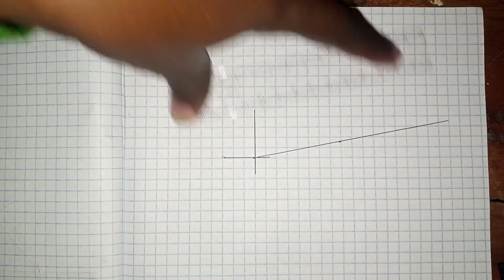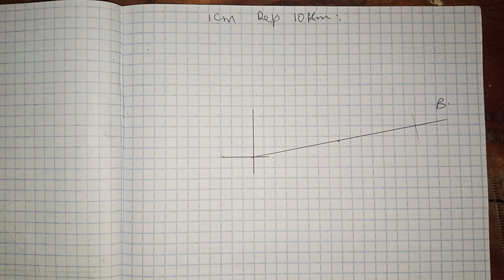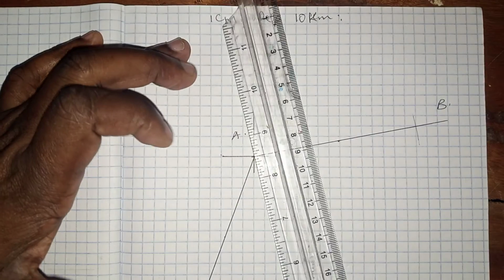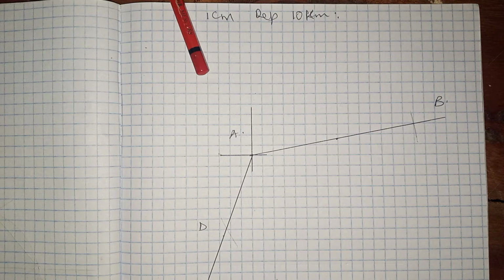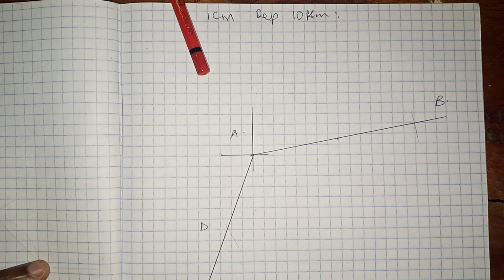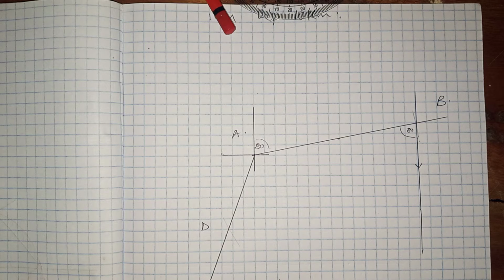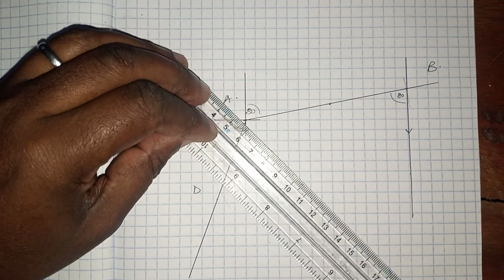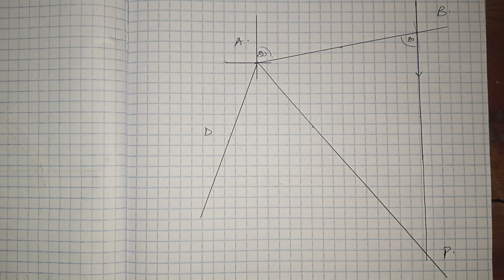scale drawing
Form 1 Topic 22 KCSE